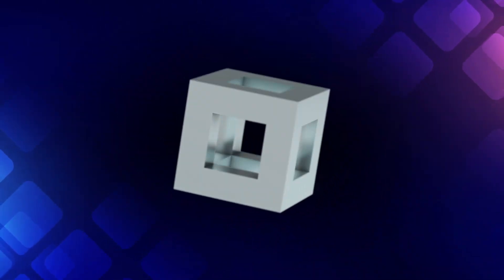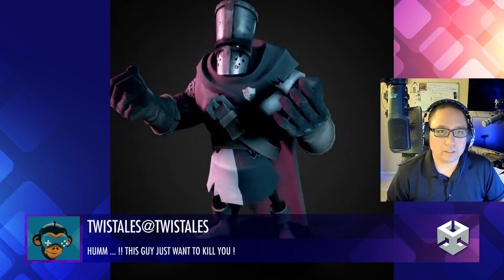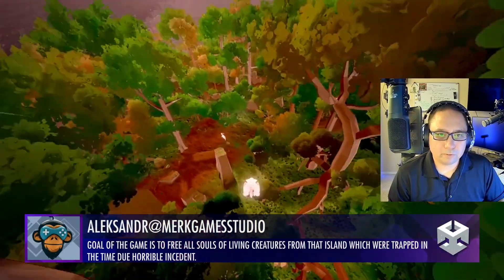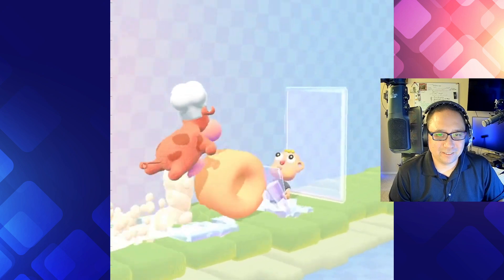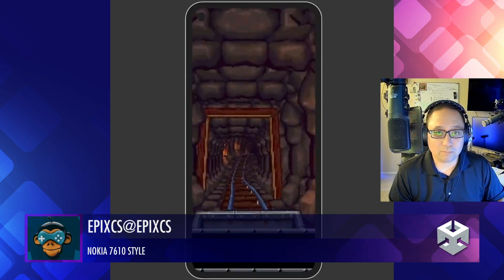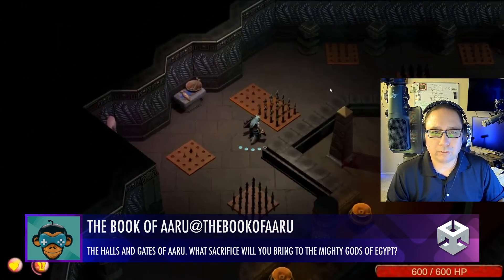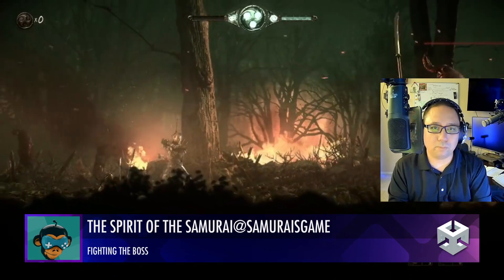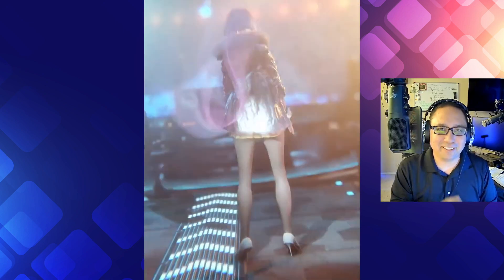BEST OF MADE WITH UNITY #200 - Week of September 15, 2022